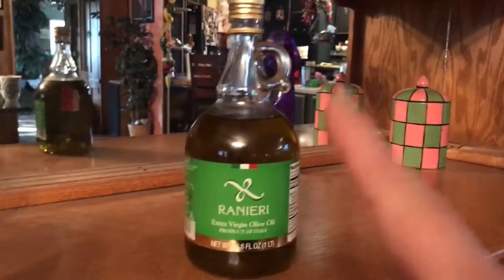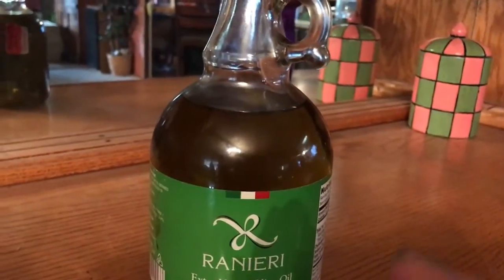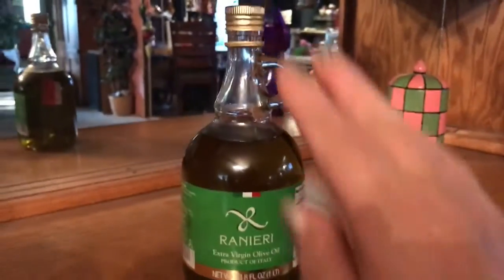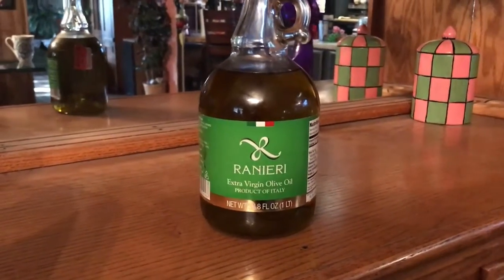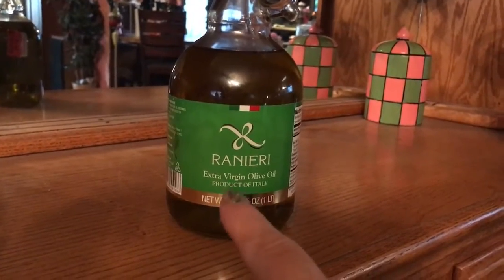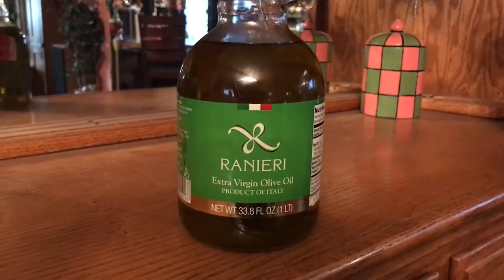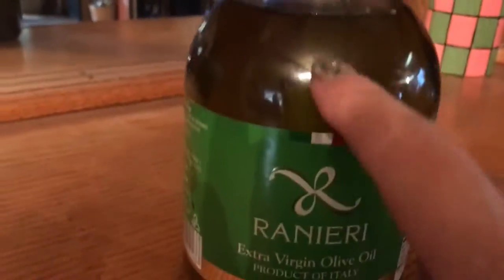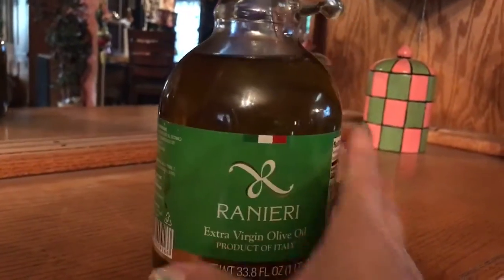Rancid olive oil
videos are for learning only